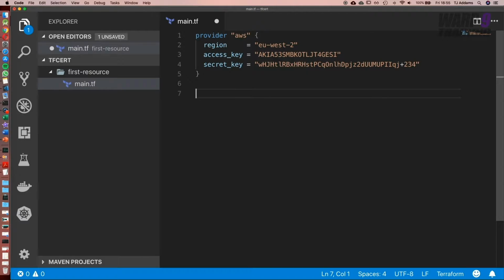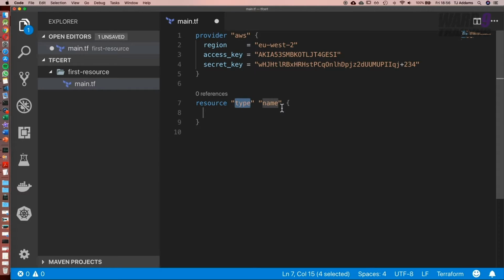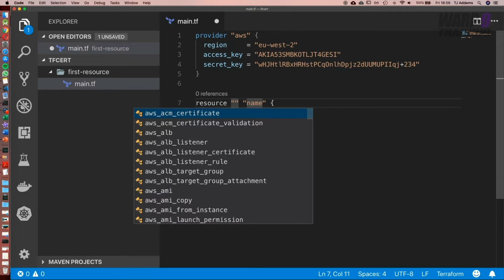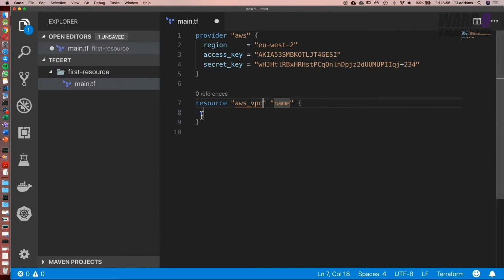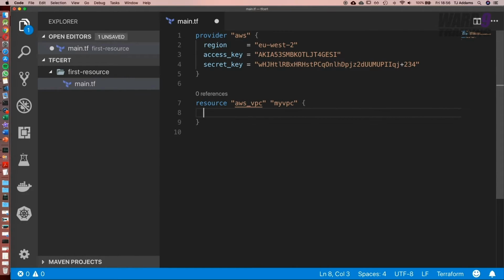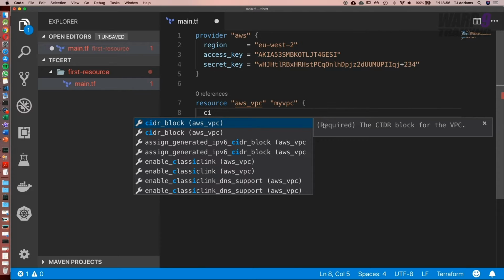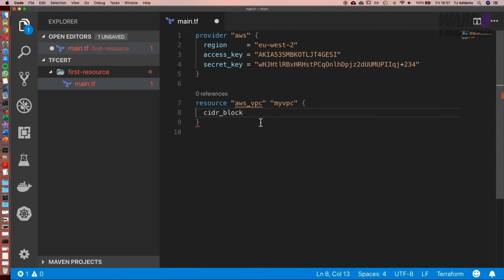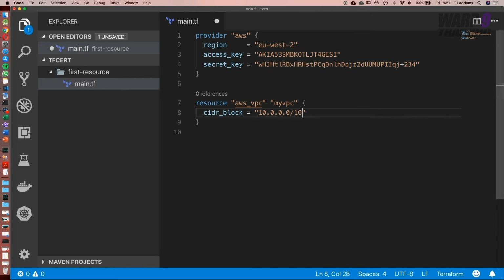Terraform 101 - Crash Course | Resources | #03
Technology is changing fast, are you keeping up? Can't track of all the latest trends?

Change that today. It's me, TJ Addams and I will help you find your way and succeed in the complex world of DevOps.

Keep up to date with our Facebook page for the latest news

Ask questions, get advice and ask me directly in the official Facebook Group and be part of the awesome community

And if you're on LinkedIn and want to get in-touch with me, personally.

Stay safe and I'll see you soon.